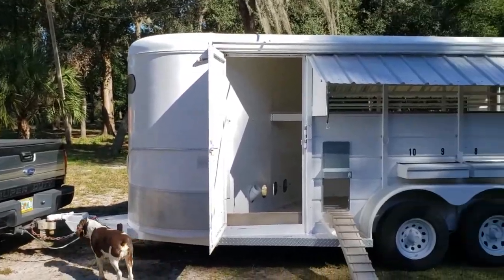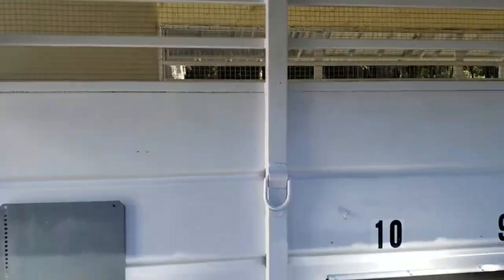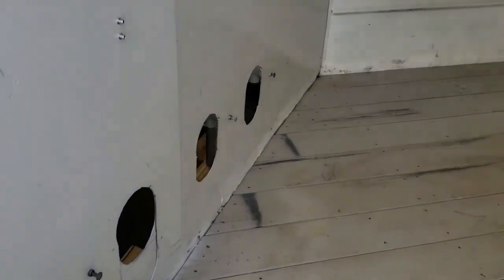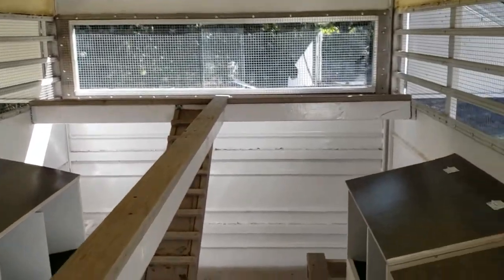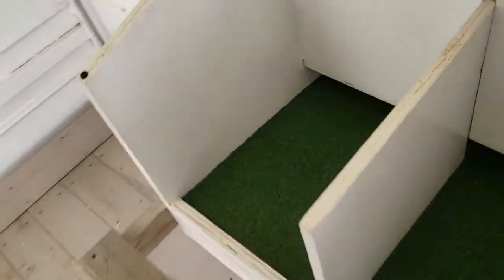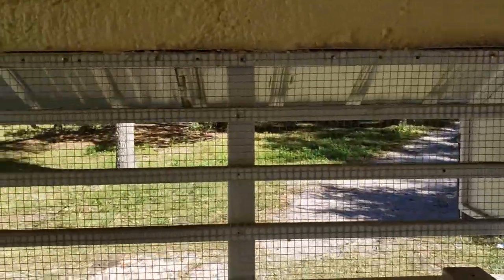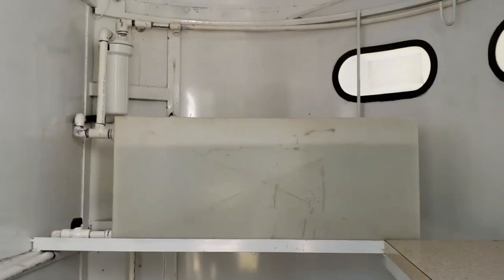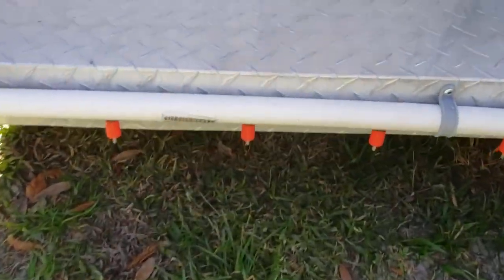Horse Trailer to Chicken Coop Conversion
We converted an old, beat up horse trailer into a mobile chicken coop.